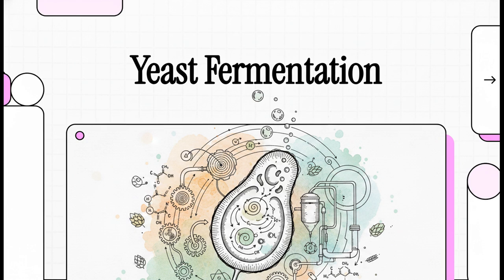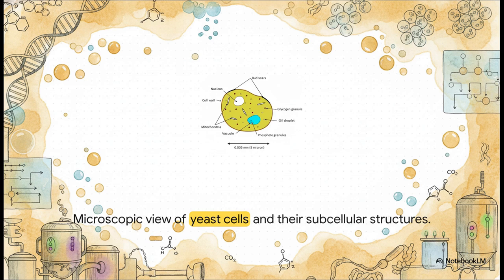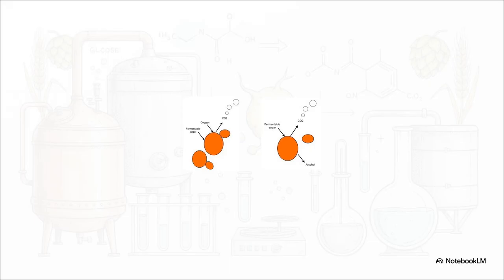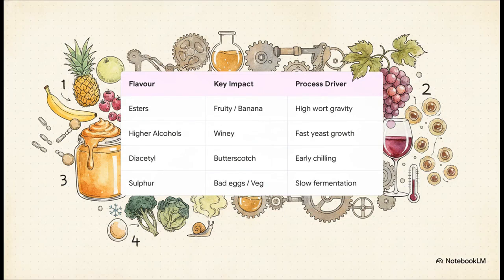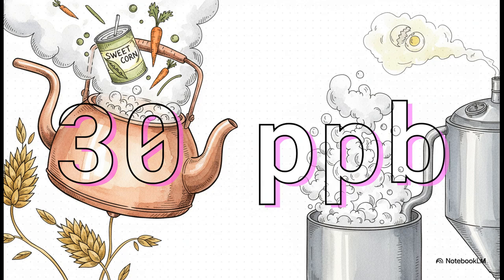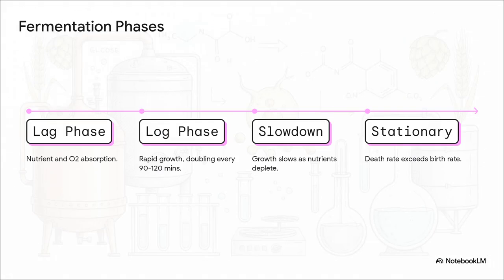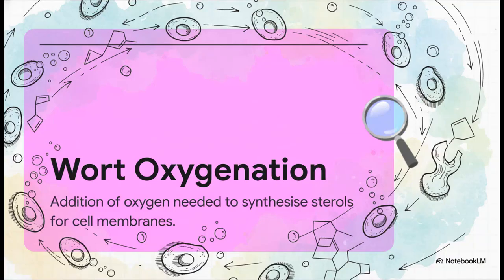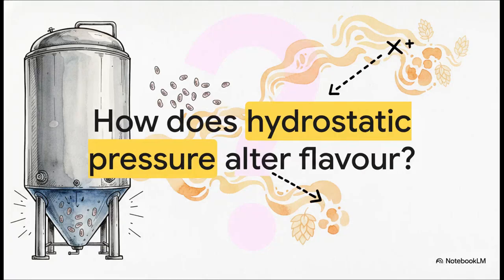Yeast Fermentation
At the moment yeast meets wort, chemistry takes over. What follows is one of the most sophisticated and consequential biological processes in all of food and beverage production — a cascade of enzymatic reactions, metabolic pathways, cell growth dynamics, and flavour compound synthesis that determines the character, quality, and stability of every fermented product you will ever taste. This video is a rigorous, literature-grounded exploration of fermentation in brewing and distilling, built for professionals who want to understand what is actually happening inside the fermenter — at the molecular, cellular, and process level.
Whether you are a brewer designing a fermentation protocol, a distiller optimising wash quality, a food technologist applying fermentation science to novel product development, a biochemist working with yeast metabolism, or a chemist tracking flavour compound formation kinetics — this video is built at the depth your work demands.
Understanding yeast cell structure, membrane composition, sterol and unsaturated fatty acid requirements, and the cell cycle is not academic background — it directly determines how you pitch, oxygenate, manage temperature, and harvest.

Yeast metabolism: glycolysis, the Embden-Meyerhof-Parnas pathway, and alcoholic fermentation — from glucose to ethanol and CO₂, with full accounting of the ATP economy and cofactor cycling
The Crabtree effect and its significance for fermentation management under high-gravity conditions
Yeast growth kinetics: lag phase, exponential growth, stationary phase, and autolysis — causes, consequences, and control
Oxygen and sterols: why wort oxygenation is a biochemical requirement, not an optional step; the role of ergosterol and unsaturated fatty acids in membrane integrity and ethanol tolerance
Sugar uptake and catabolite repression: the sequential consumption of glucose, fructose, maltose, and maltotriose, and what happens when this sequence is disrupted
Nitrogen nutrition: free amino nitrogen (FAN), amino acid uptake according to the Jones and Pierce classification, and the consequences of nitrogen deficiency on fermentation rate and flavour
Flavour compound biochemistry: formation pathways for esters (acetate esters and ethyl esters), higher alcohols (fusel alcohols via the Ehrlich pathway), vicinal diketones (diacetyl and 2,3-pentanedione), organic acids, sulphur compounds, and aldehydes — their sensory thresholds, formation conditions, and mitigation strategies
Diacetyl management: alpha-acetolactate synthesis and oxidative decarboxylation, yeast reabsorption kinetics, and the design of diacetyl rest protocols
High-gravity and very-high-gravity fermentation: osmotic stress, ethanol toxicity, nitrogen depletion, and strategies for maintaining yeast health and fermentation completeness
Temperature management: its effect on yeast growth rate, ester and fusel alcohol synthesis, membrane fluidity, and downstream product character
Fermentation vessel design and engineering: cylindroconical fermenters, pressure fermentation, CO₂ management, and the impact of vessel geometry on yeast behaviour
Pitching rate science: the relationship between cell count, cell viability, cell vitality, and fermentation performance
Yeast cropping, repitching, and serial re-use: physiological changes across generations, genetic drift, and quality control parameters
Non-Saccharomyces yeasts: Brettanomyces, Lachancea thermotolerans, Torulaspora delbrueckii, Pichia kluyveri — their metabolic characteristics, flavour contributions, and controlled application in modern brewing
Co-fermentation and mixed culture fermentation: interactions between yeast strains and between yeast and lactic acid bacteria, relevance to sour beer production and spontaneous fermentation
Fermentation monitoring and control: specific gravity, pH, dissolved oxygen, redox potential, online analytics, and the emerging role of process analytical technology (PAT) in industrial fermentation management

Beyond the Brewery
The biochemistry of yeast fermentation is foundational to industrial biotechnology, pharmaceutical production, bioethanol, and the broader fermented foods sector. The principles of yeast physiology, metabolic flux control, and flavour compound formation covered here are directly transferable to kombucha, kefir, sake, wine, cider, and distilled spirit production. For process engineers and bioprocess technologists, fermentation scale-up, bioreactor design, and process control are covered with the same rigour applied to the underlying biochemistry.
Every claim in this video is grounded in peer-reviewed literature and established technical references.
If you work in fermentation science in any capacity — R&D, quality, production, academia — this is your community. Ask questions, share your process challenges, and engage with content designed to meet you at a professional level.